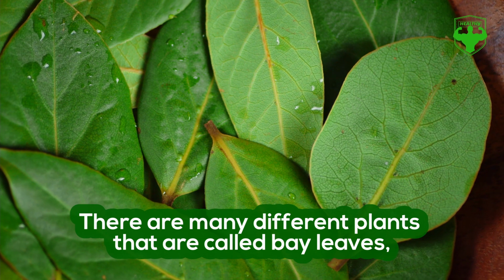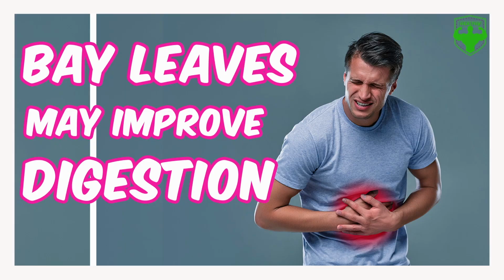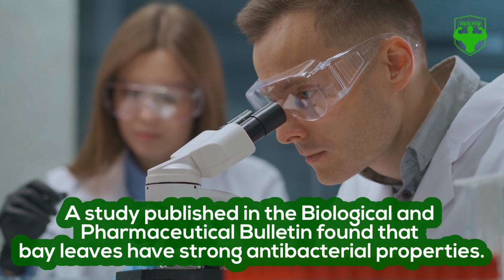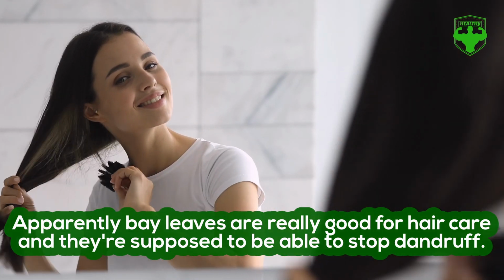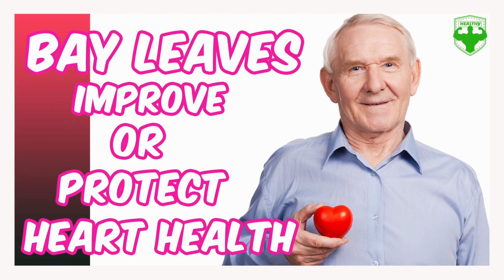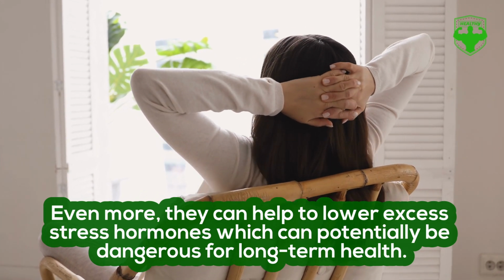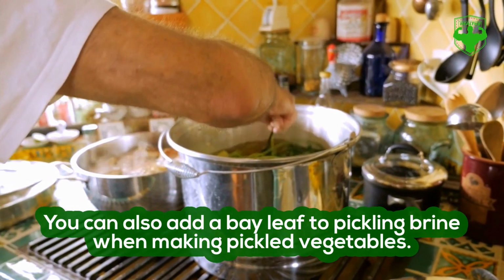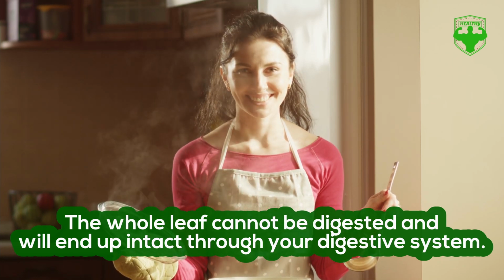BAY LEAF BENEFITS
Bay leaf is a fragrant plant that can be used for cooking various dishes. Did you know that it's also used in some medicines? In this video, I am going to show you the healing benefits of bay leaf and how to use it safely.
Bay Leaf#bay leaves benefits#Laurus nobilis